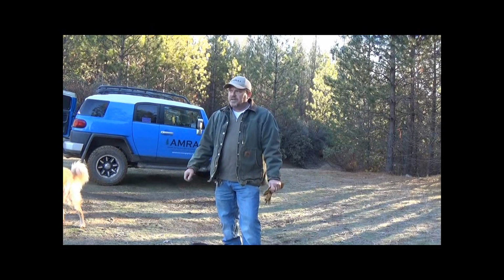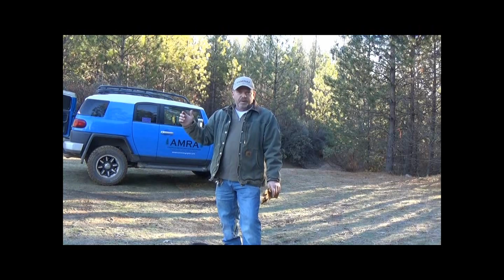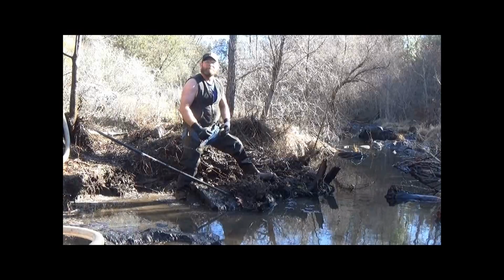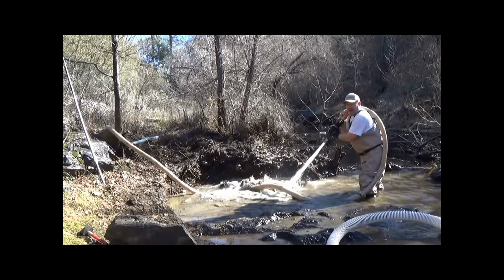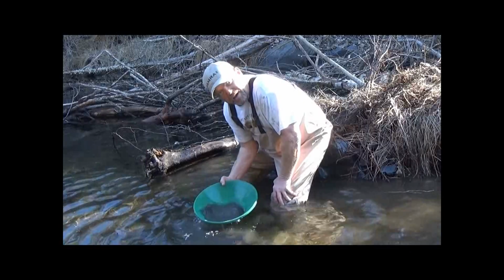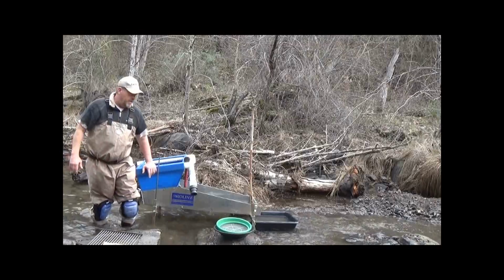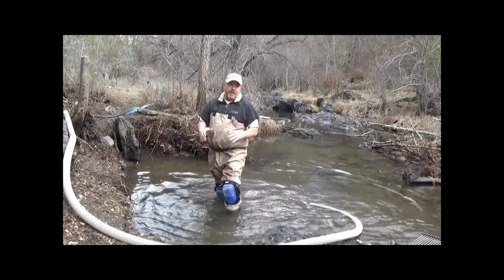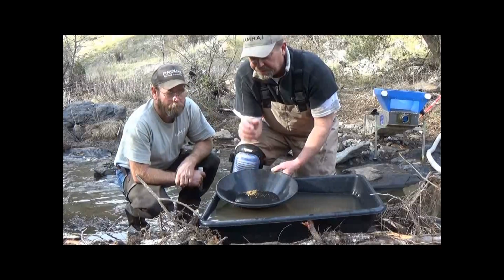Golden Roots and Cracks of Gold 1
Running a highbanker in CA and great gold on an AMRA claim.  American Mining Rights Association